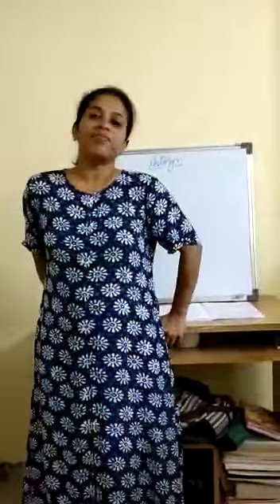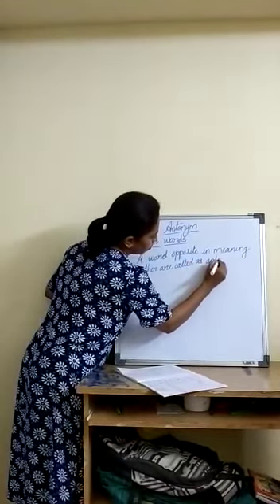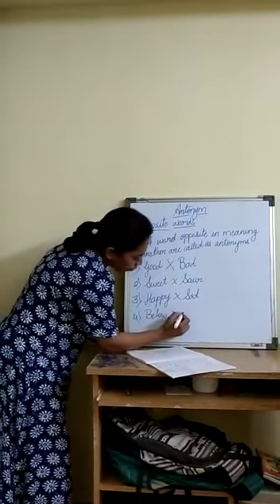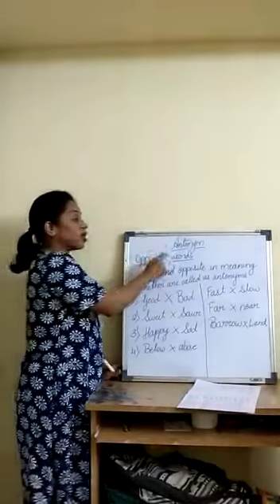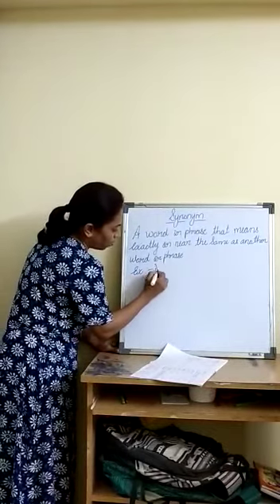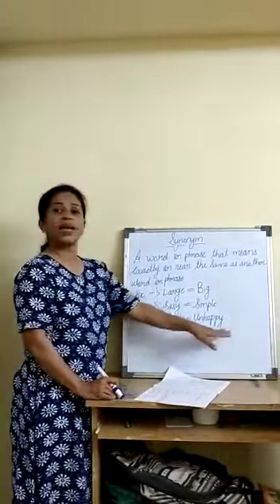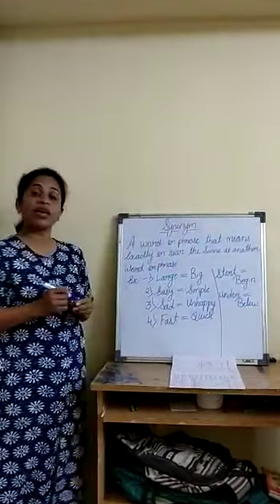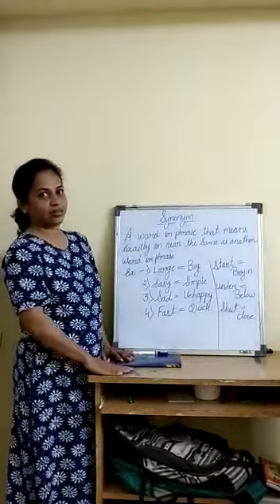Grammer video 1 and 2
grammer video for grade 1 and 2